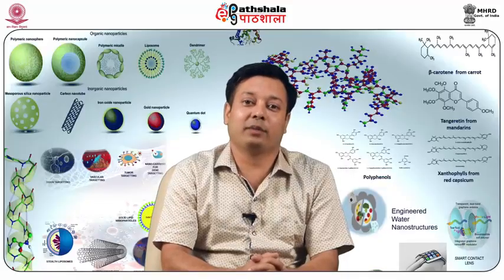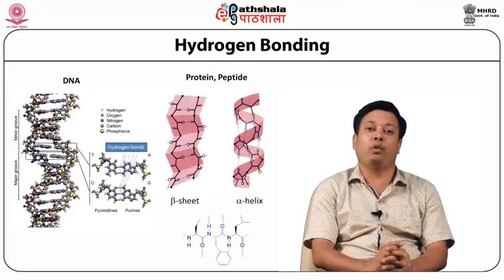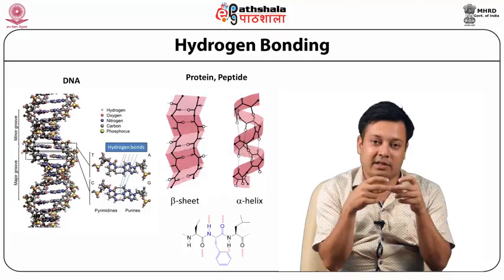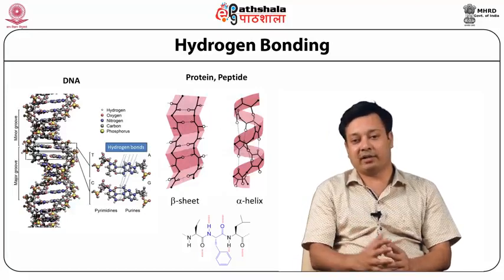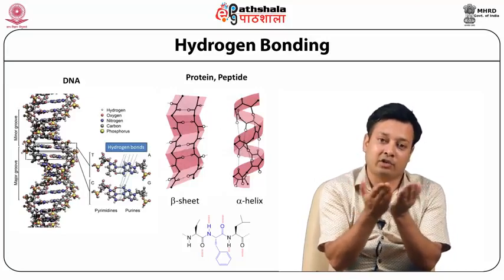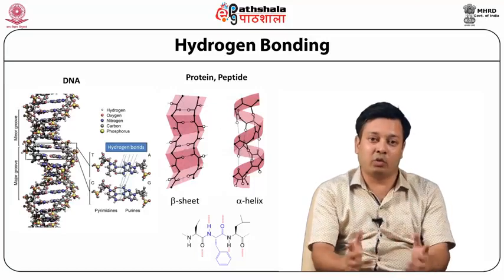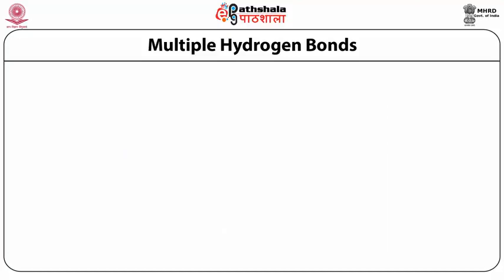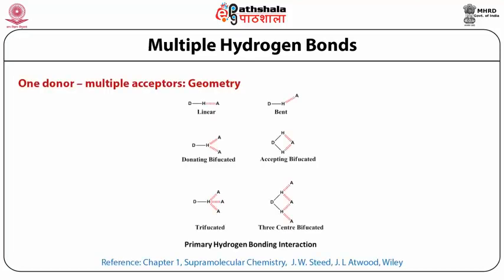Hydrogen bonding and hydrophobic interactions